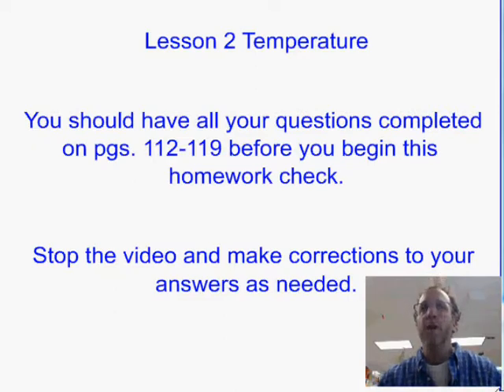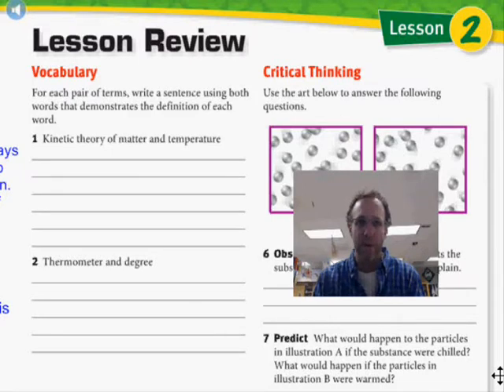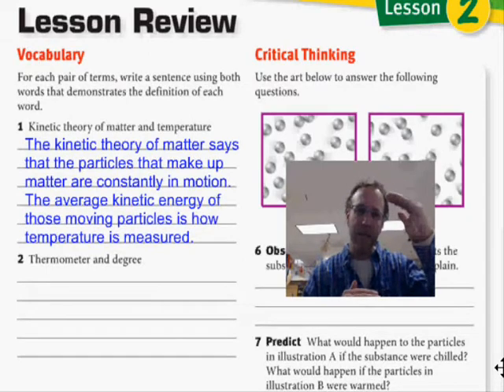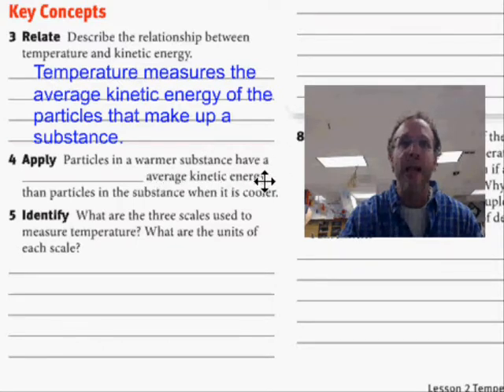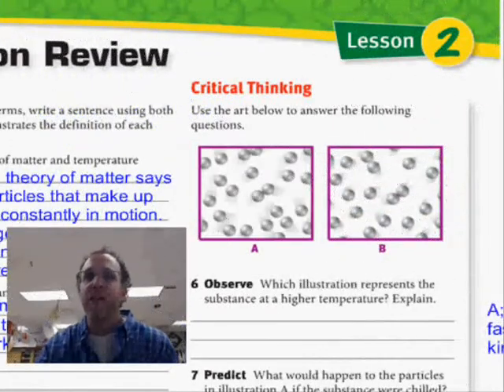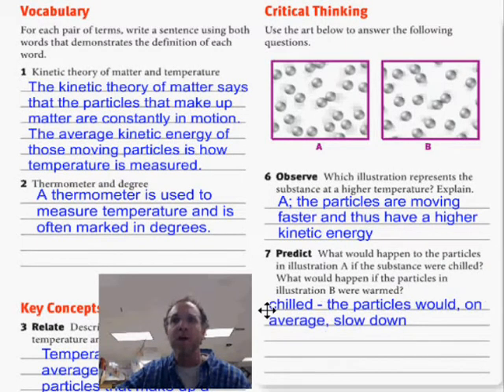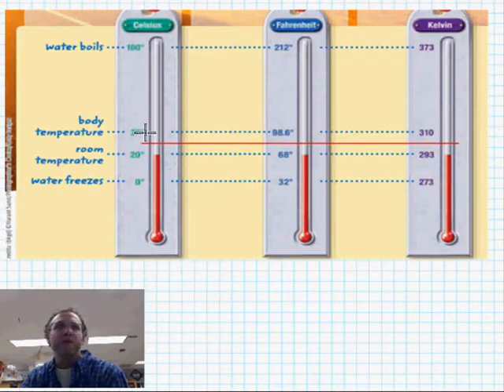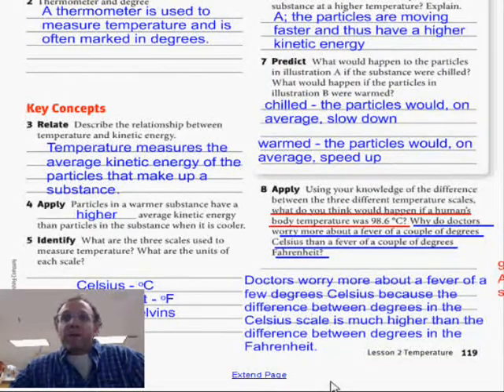TEMPERATURE 2016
Lesson 2 Temperature Lesson Review